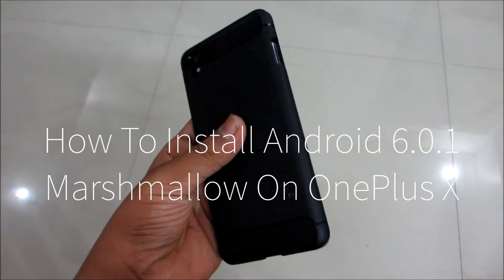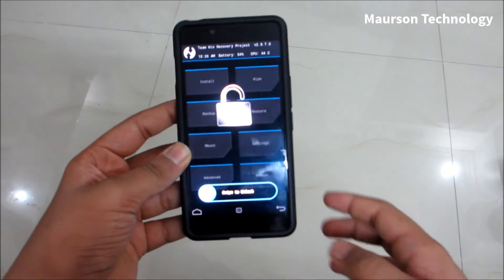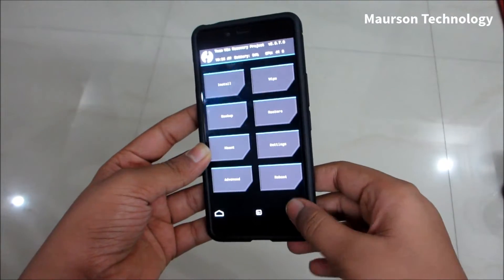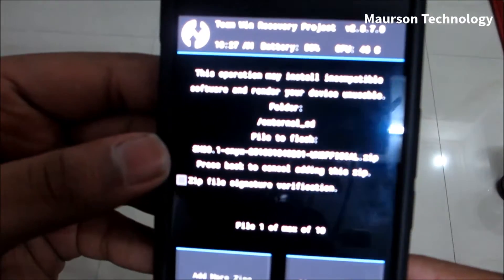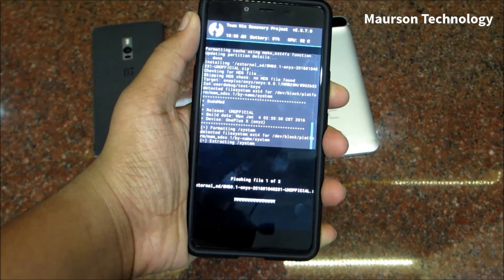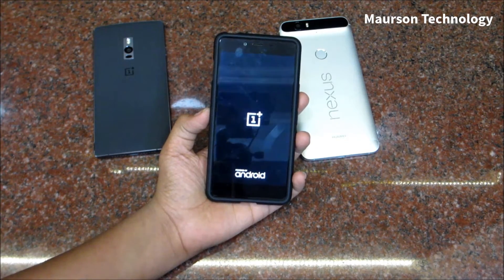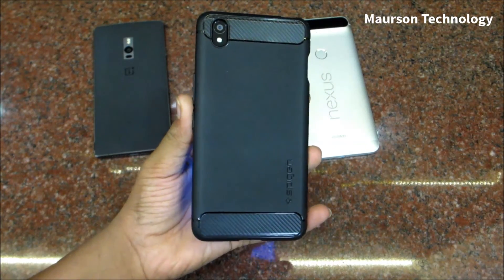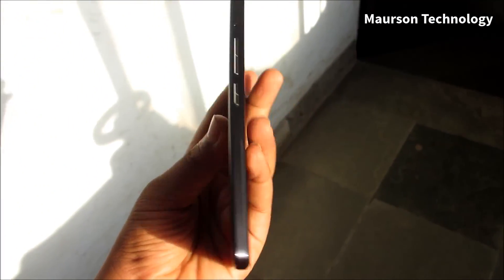How To Install Android 6.0.1 Marshmallow On OnePlus X